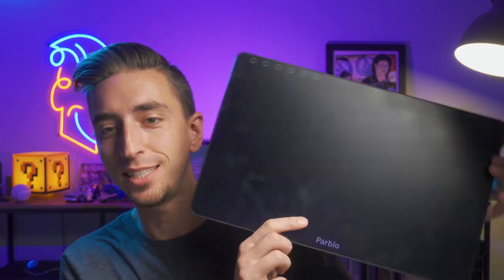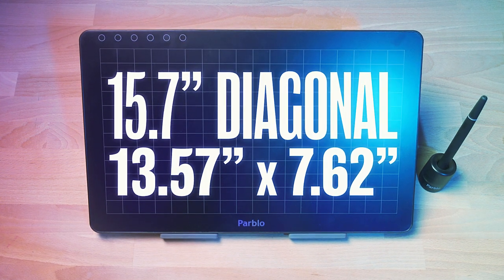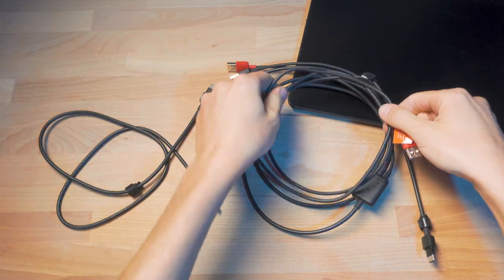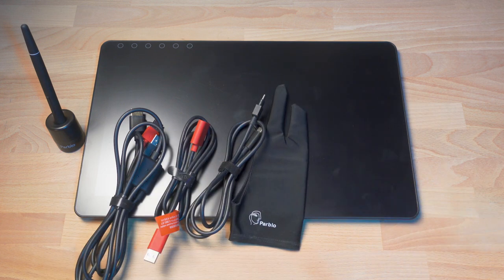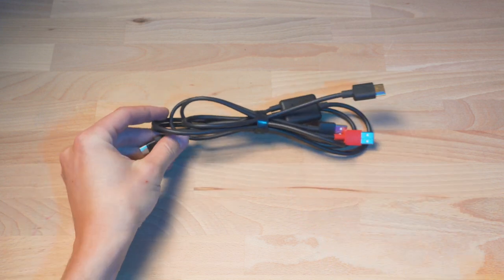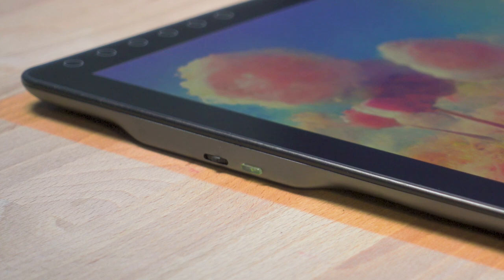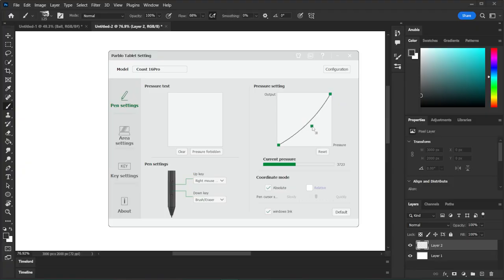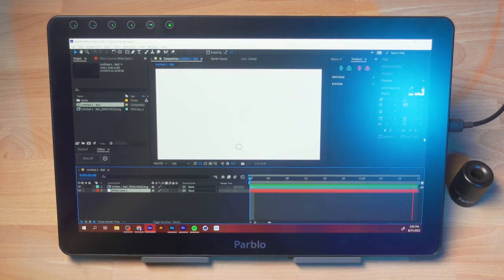Parblo Coast 16 Pro \\ Drawing Tablet Review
In this video, I review the Parblo Coast 16 Pro Graphic Drawing Monitor. I'll tell you everything I think about this tablet and whether or not I think it's worth buying.

Chapters:
00:00 Intro
00:25 What is a graphic drawing monitor?
01:07 Specifications
03:18 What's Included
05:22 Input
06:46 My Experience
07:47 Price + Discount Code